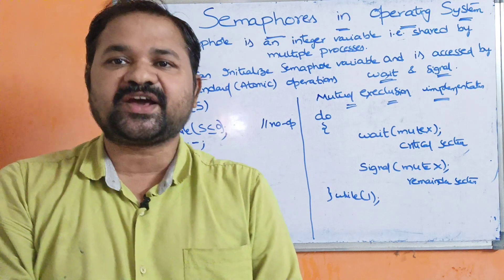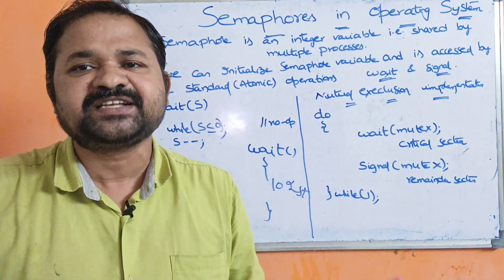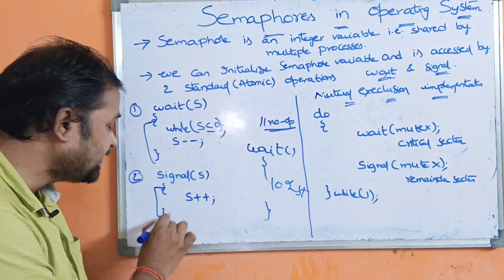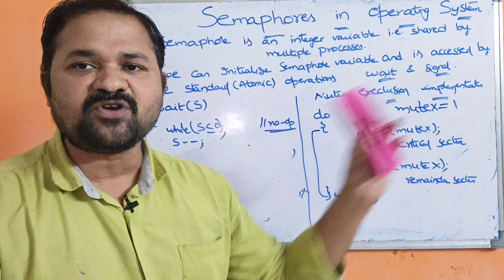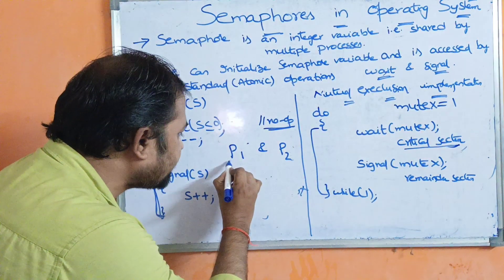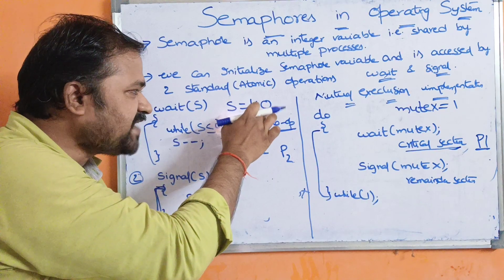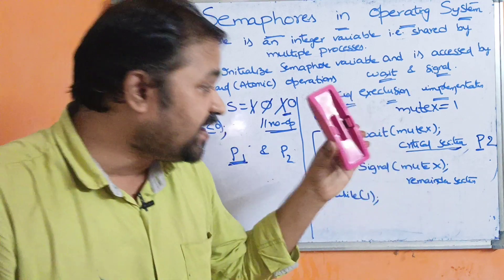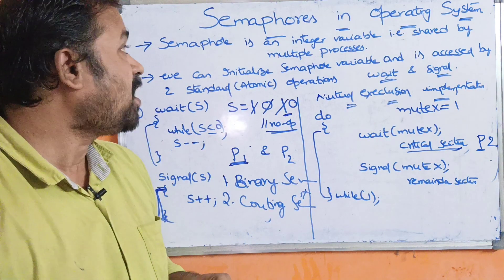Semaphores in Operating System || Process Synchronization